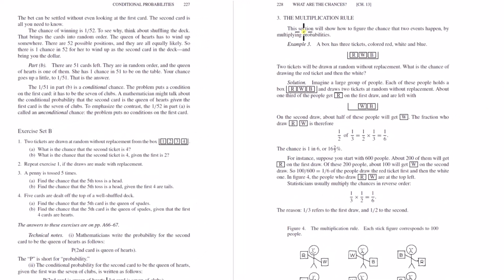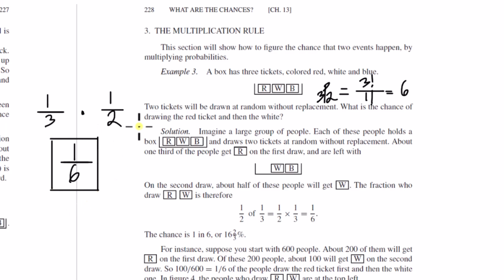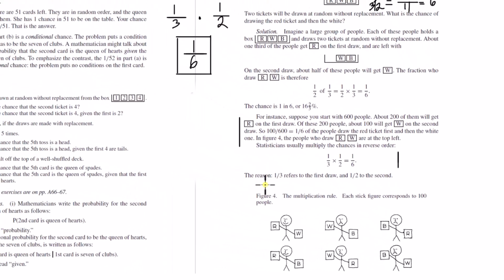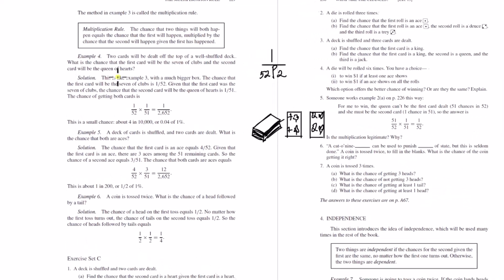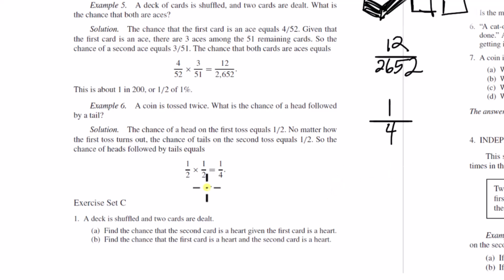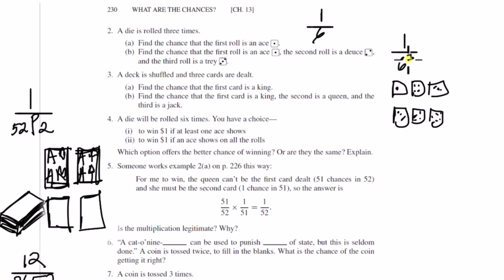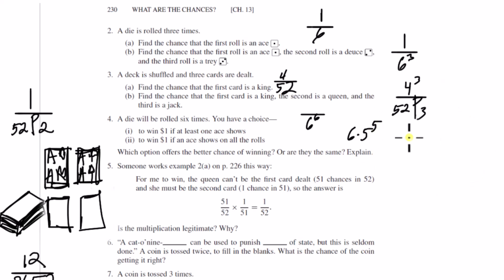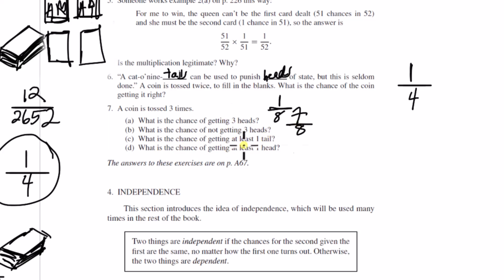The Multiplication Rule of Probability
In this video, we discuss the multiplication rule of probability.